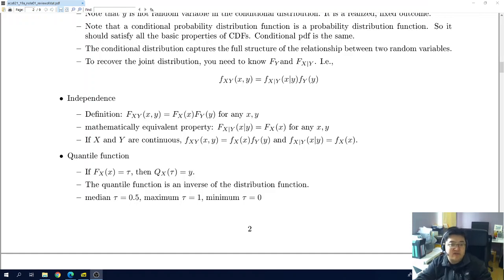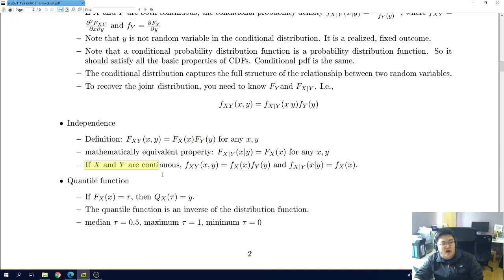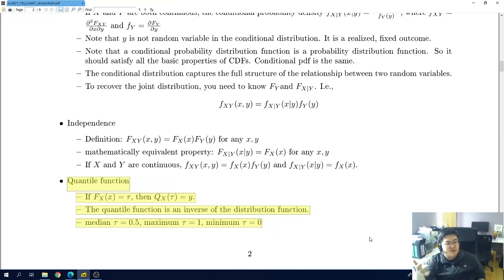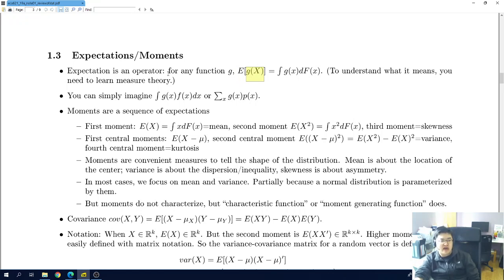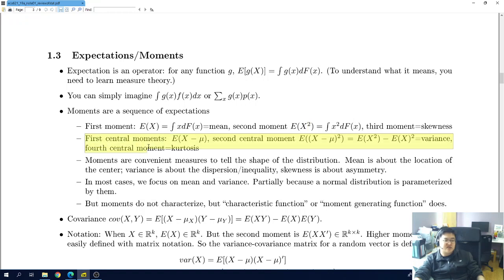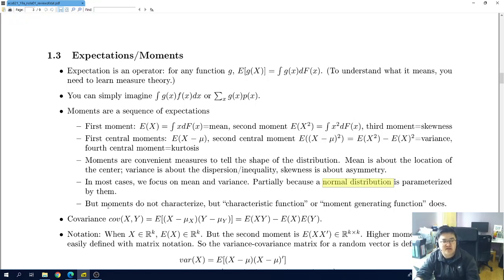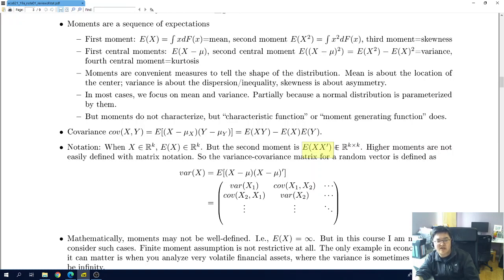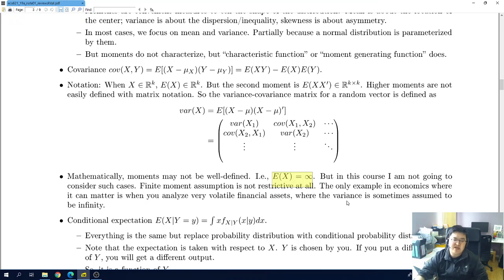eco621 L01 3 Review of Probability and Statistics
AECO 621 PhD Econometrics 2
Spring 2021
SUNY Albany